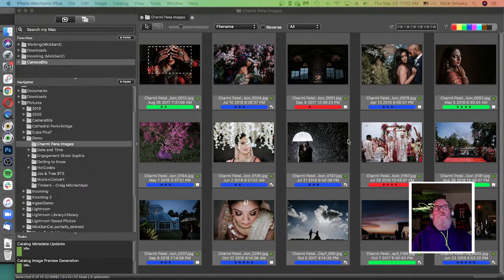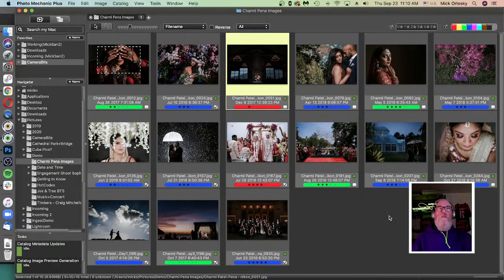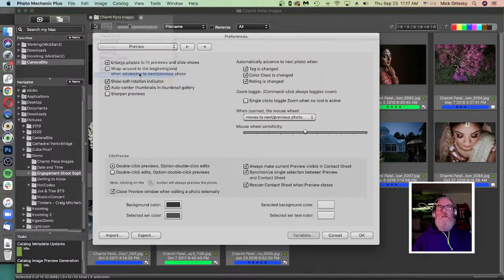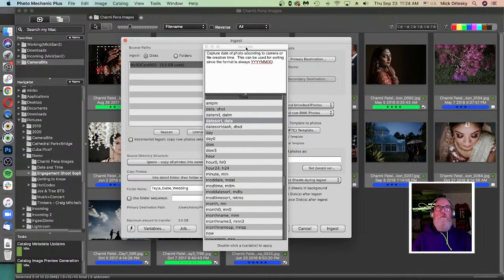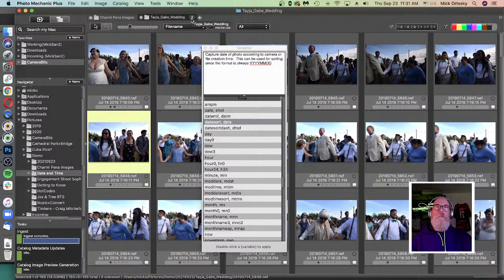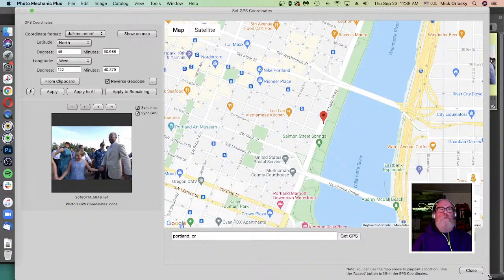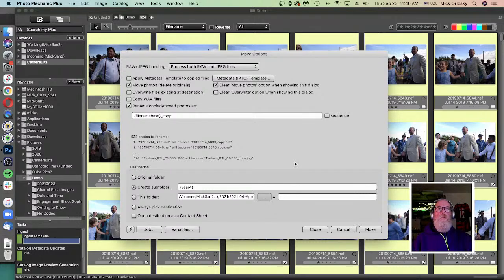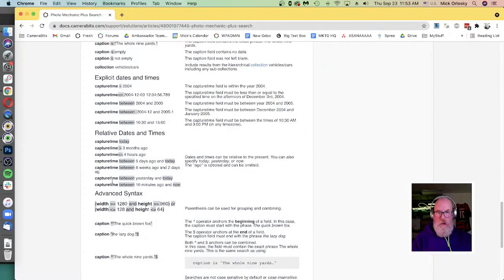Photo Mechanic 101 (23 Sep) Getting Started Webinar